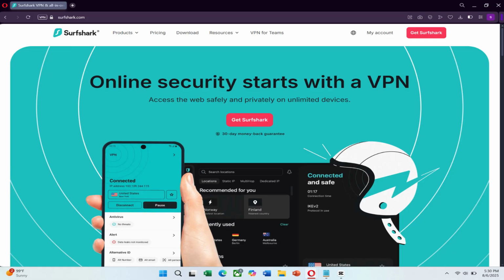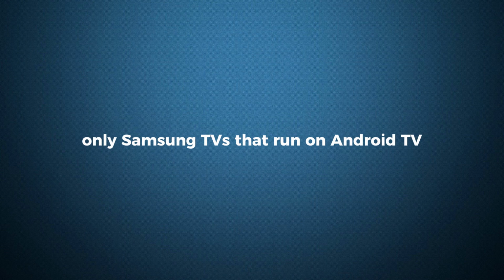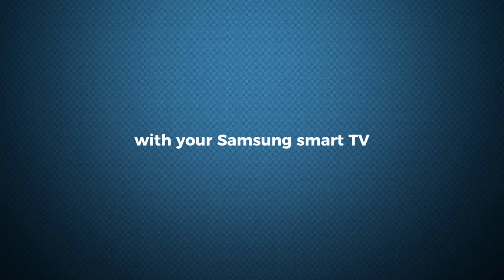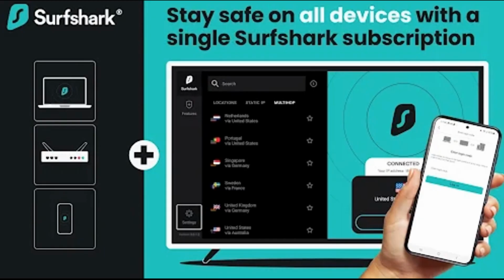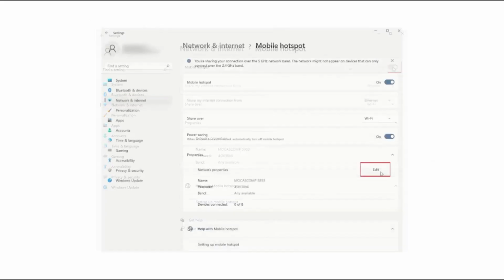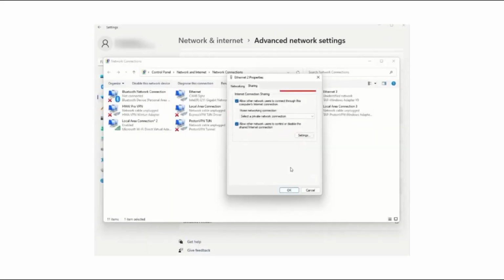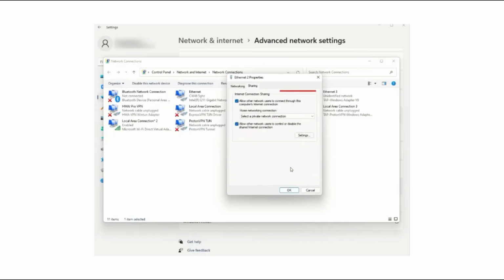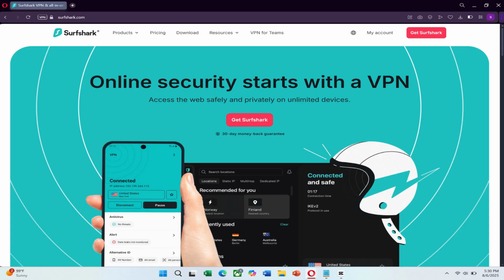How to Use Surfshark VPN on Samsung Smart TV (Step by Step)✅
Learn how to set up Surfshark VPN on your Samsung Smart TV with this easy step-by-step guide! Using a VPN on your smart TV helps protect your privacy, access geo-restricted content, and enjoy buffer-free streaming. In this tutorial, we’ll show you different methods to install Surfshark VPN on your Samsung TV, including Smart DNS and router setup. Stay secure and unlock global content effortlessly!